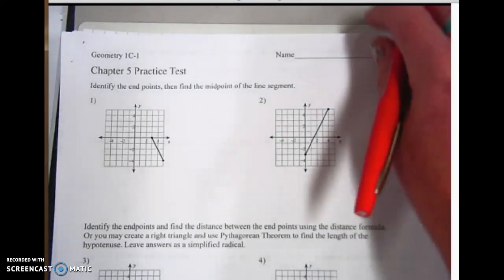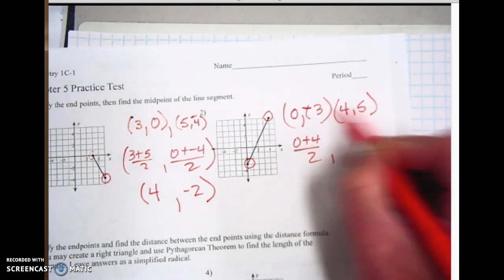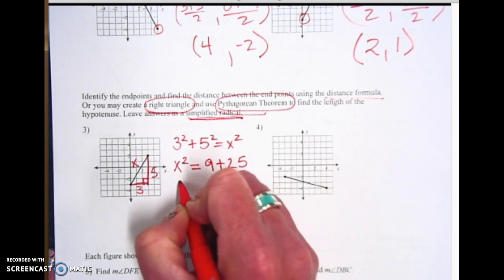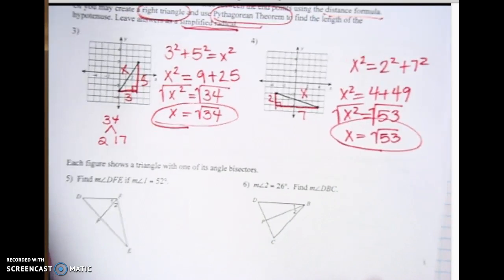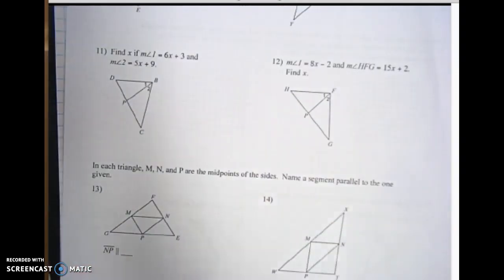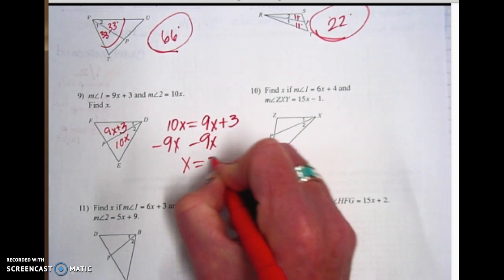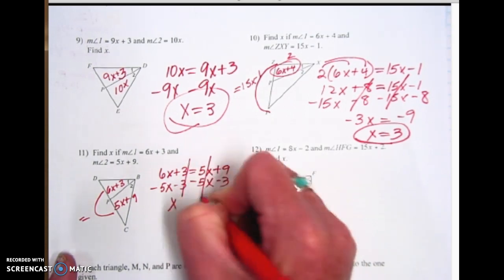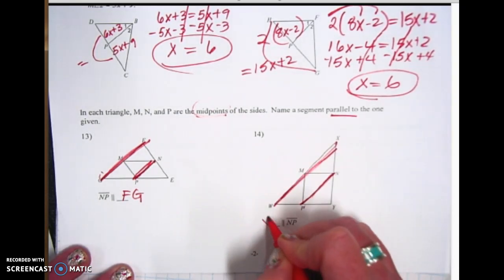G1C Chapter 5 Practice Test (Page 1 & 2)